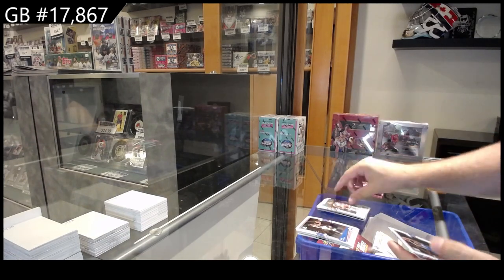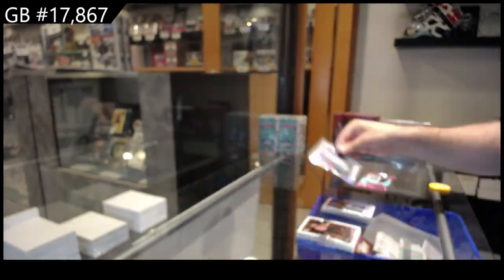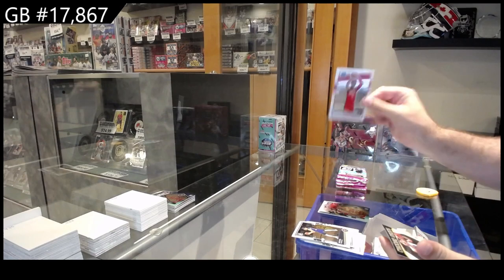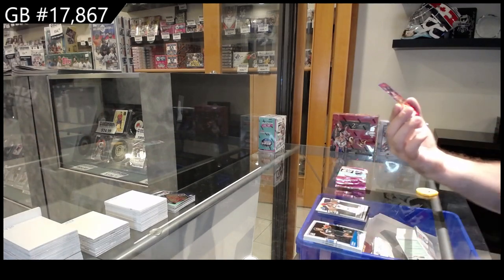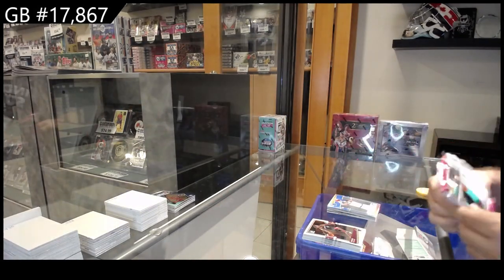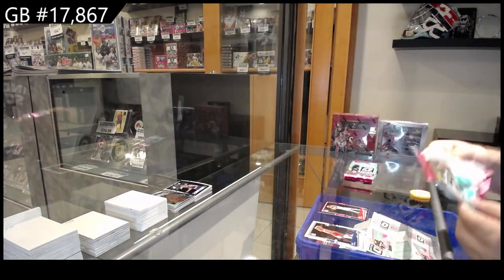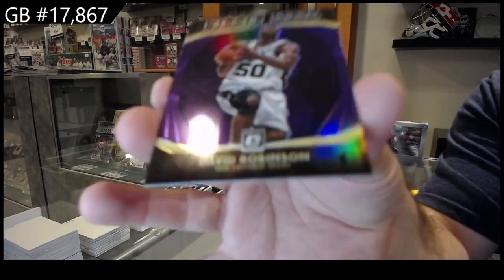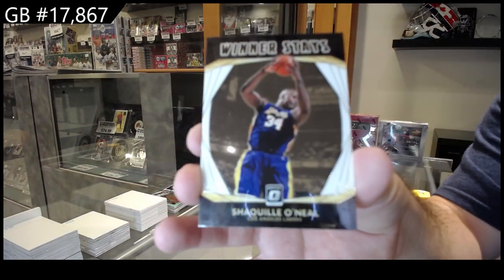20-21 Panini Donruss Optic Basketball 3 Box Blaster Break - C&C GB #17,867